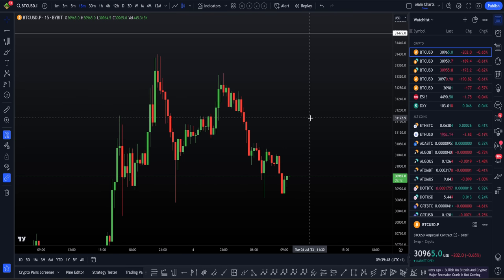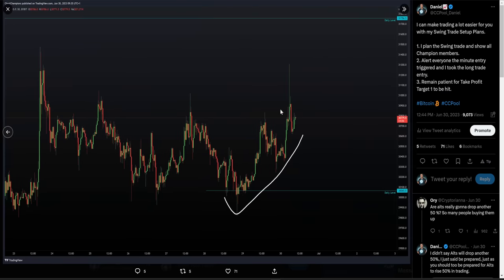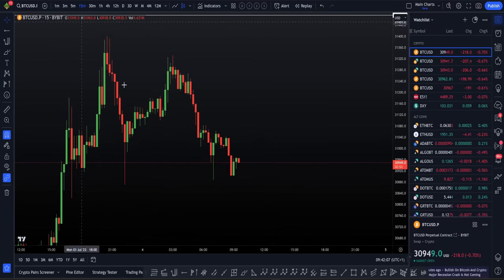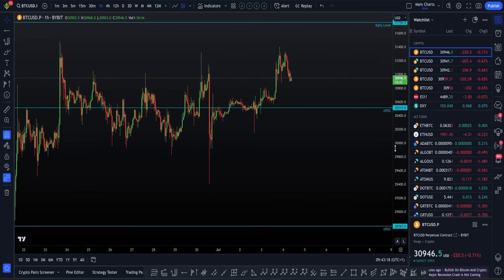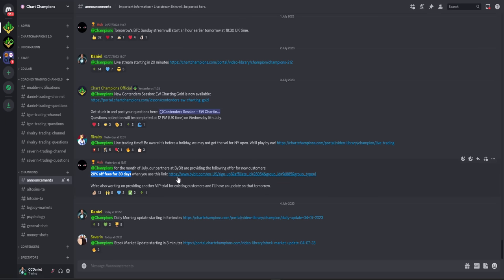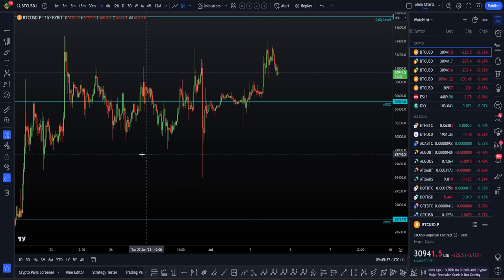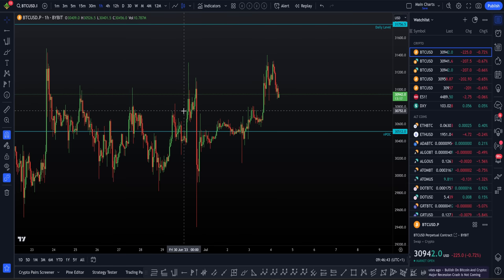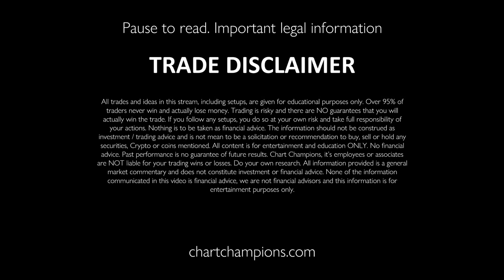Bitcoin Long trade for higher price targets 📈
BTC Bitcoin Technical Analysis  explain why I remain in long trades on BTC for higher prices to come. I also explain how Day Traders could be interested in short trades from internal SFP